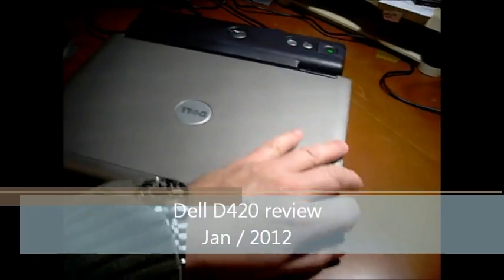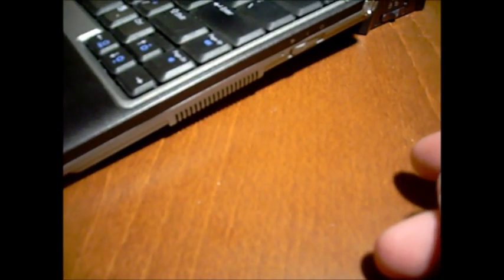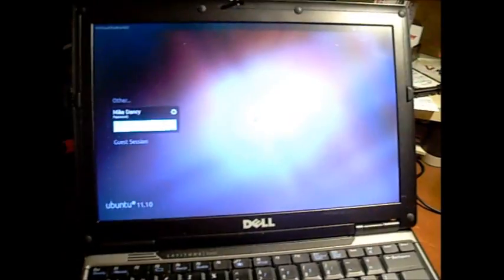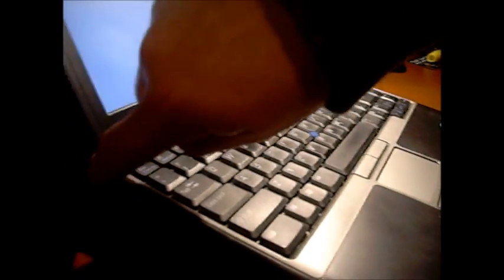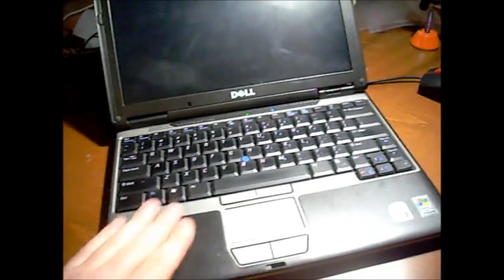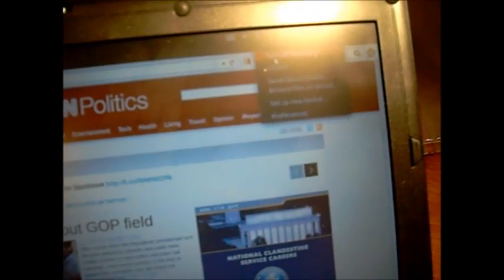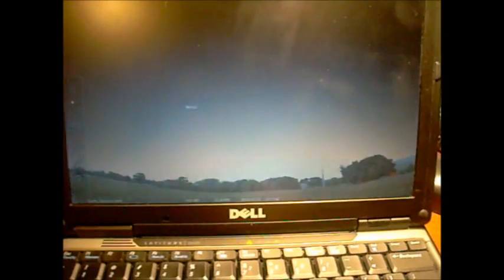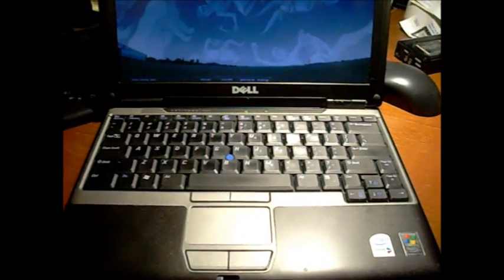Dell D420 Ultra Portable Notebook Review - loaded with Ubuntu 11.10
Going through the features and issues with the Dell D420 Ultra-Portable notebook.
This particular model has Ubuntu 11.10 installed.
Installation was straight forward and it found all the drivers.